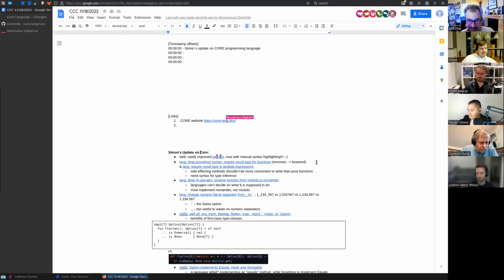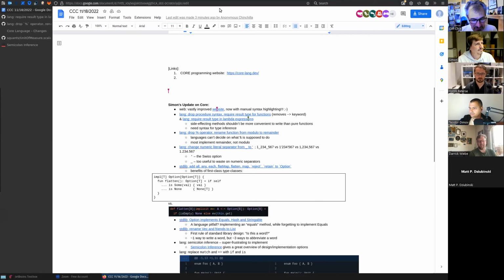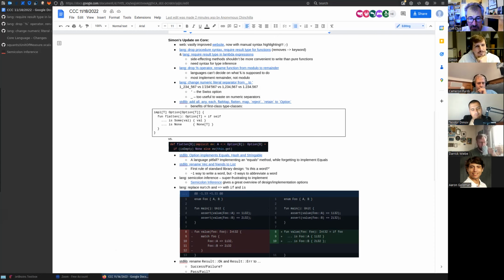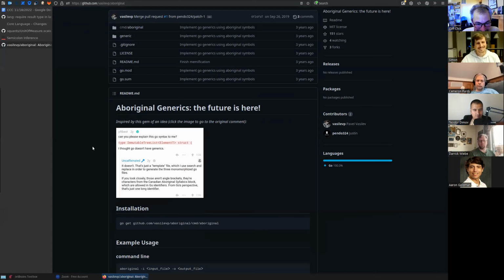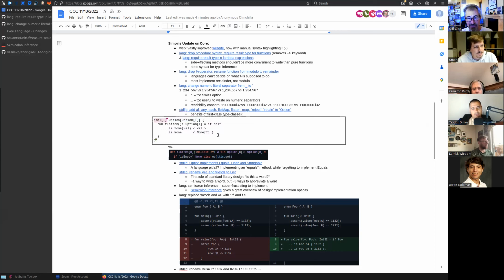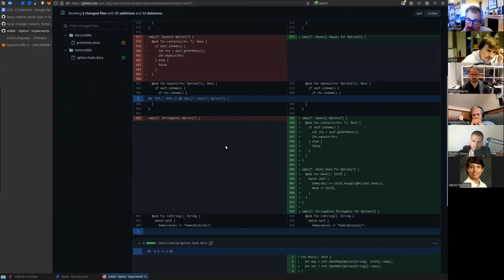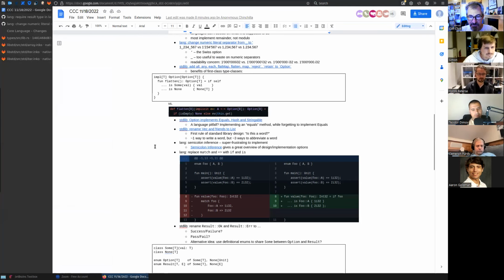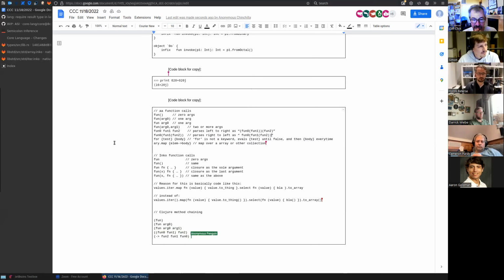Coffee Compiler Club, 2022_11_18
Coffee Compiler Club meeting on November 18, 2022. Typical rambling conversation loosely related to compilers, language runtimes, GC, performance and optimization.

[Timestamp offsets]:
00:00:00 - Simon`s update on CORE programming language[1]
00:47:00 - Octals
00:48:00 - Number suffix 123L vs 123
00:49:30 - Signed byte type in Java
00:51:40 - First class type classes
01:11:00 - Equals(==) for types
01:22:00 - Words instead abbreviations for type names in CORE
01:24:00 - Semicolons
01:29:00 - Parentheses for methods (no args, one arg, two etc), and order of evaluation
01:40:00 - Lazy vs Strict collection
01:47:30 - AA update (overloads passing tests)
01:48:30 - Sea of nodes (Contrasting from SSA), copy problem (Register allocator deals with copies)
01:52:00 - Lattices and operations on them
01:57:00 - Register allocation (Sea of nodes)
01:58:00 - Back to lattices
02:00:00 - Back to Sea of nodes (Incremental dominant trees, control flow graphs, loop unrolling, phi`s)
02:09:40 - How do we pronounce (GIF image format)
02:09:50 - Back to Sea of nodes (trip counts, unrolling, JITing in the middle of a loop, loop landing pads)
02:20:00 - Multiple returns
02:26:00 - Some discussion around birds and will they fly or the whale will sink them